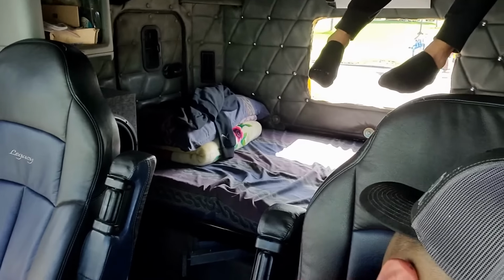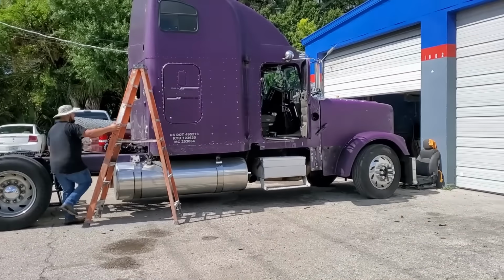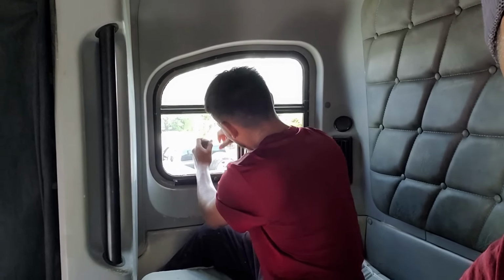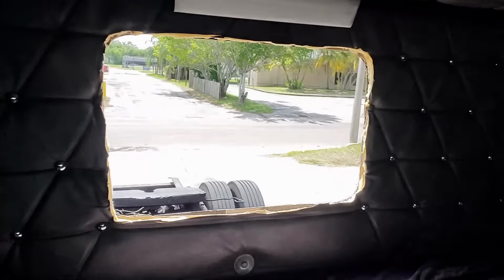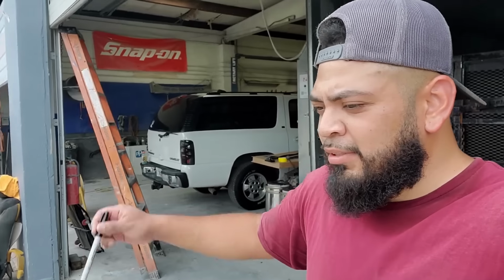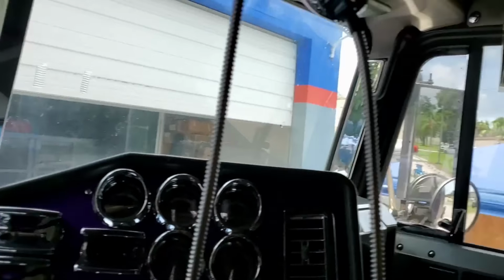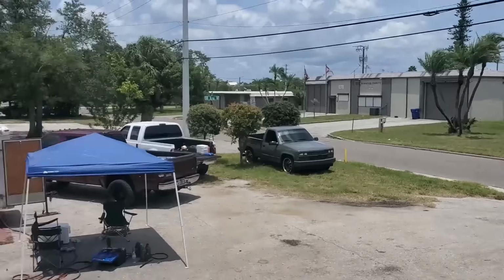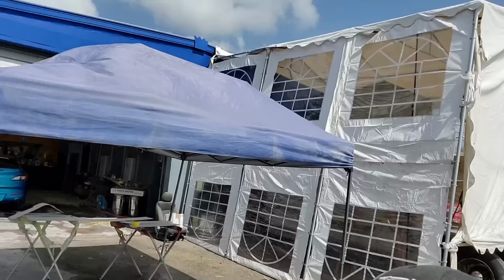Freightliner classic finally gets new paint!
We finally get around to painting the freightliner classic!